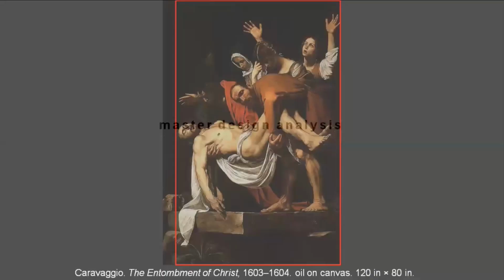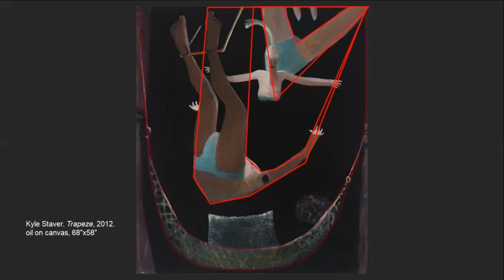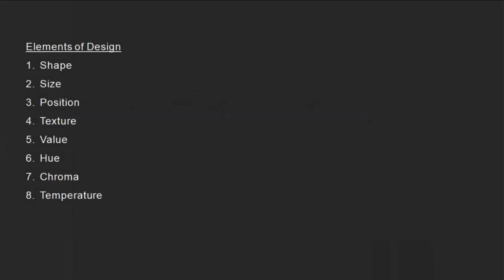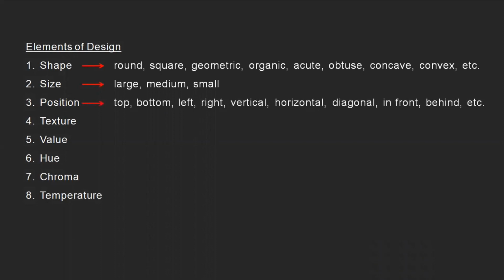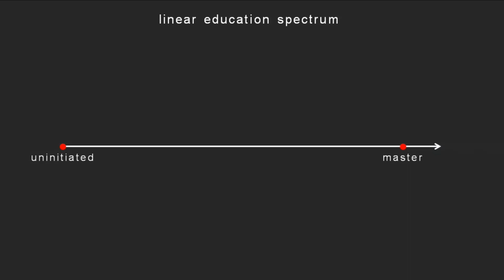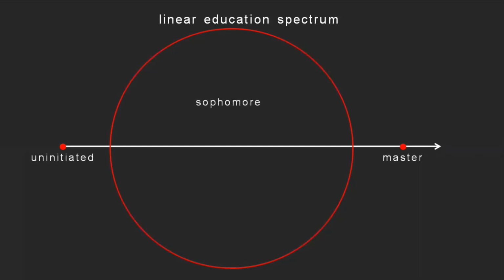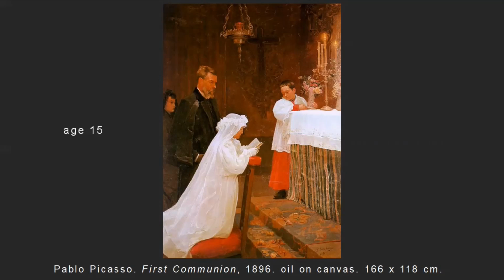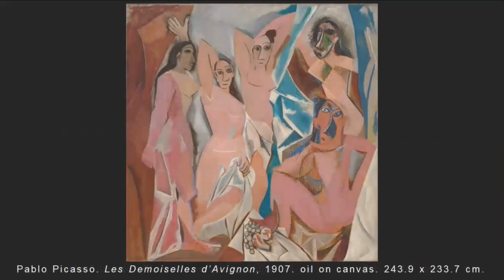Design I 38 Master Analysis